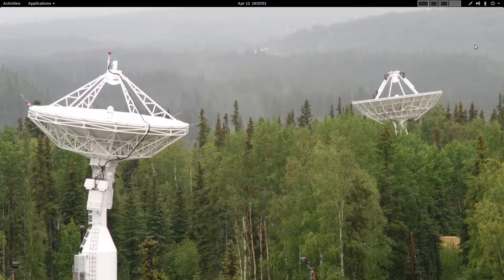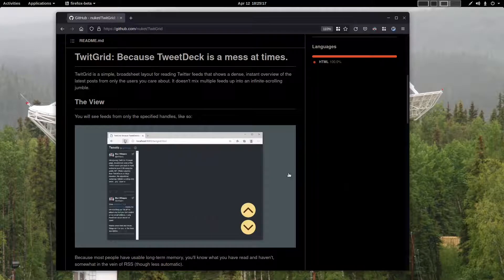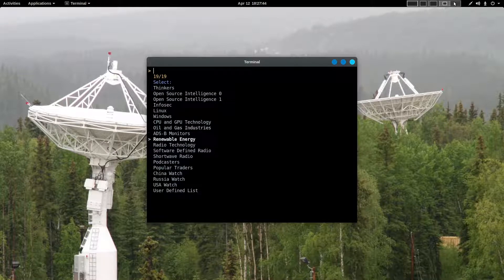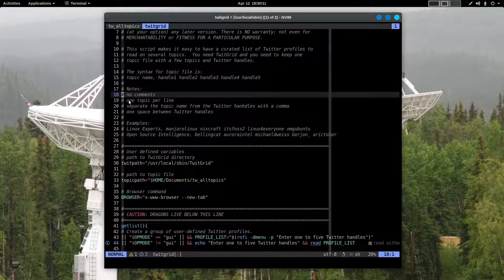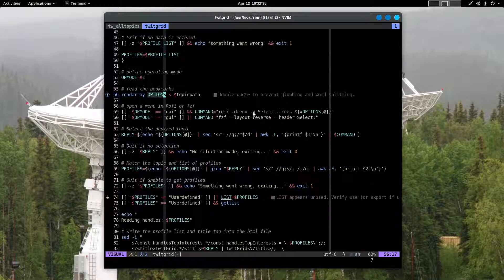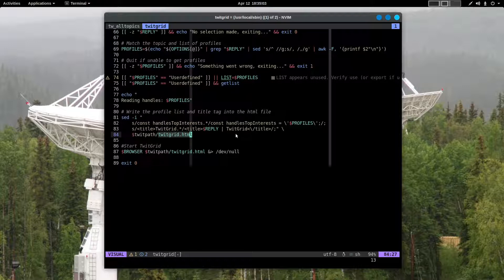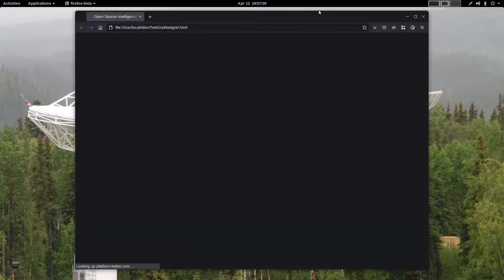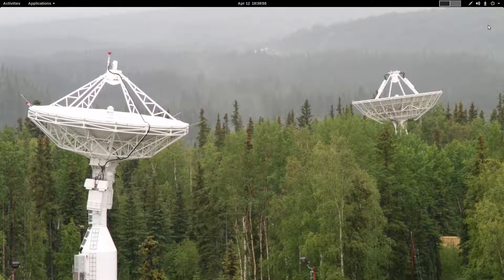A Look at Skywave Linux 4.3 Flashback, TwitGrid, and a School Story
A brief look at Skywave Linux version 4.3 Flashback, then review the TwitGrid wrapper script.  We use the broadsheet to monitor action in 5 Twitter feeds at once.

I show you my current favorite Twitter feed and enjoy an anecdote from my days in school with teachers who did _not_ listen to shortwave radio.